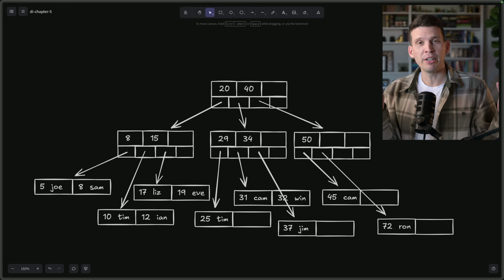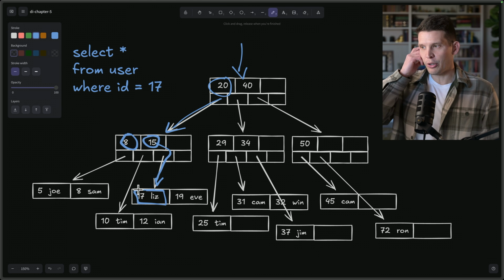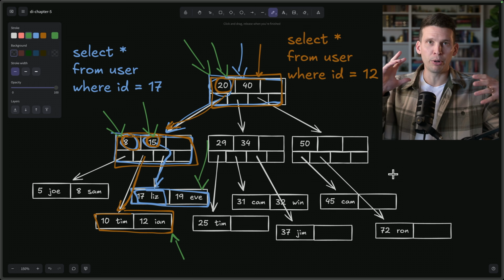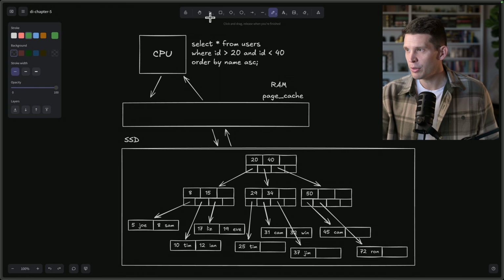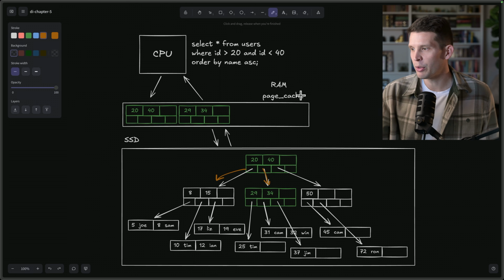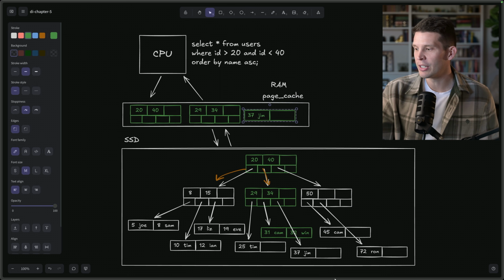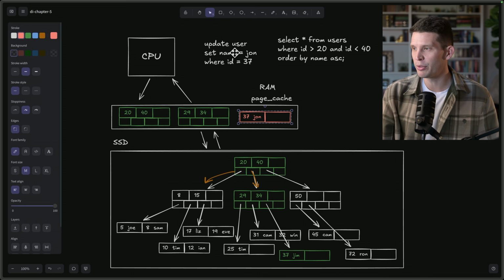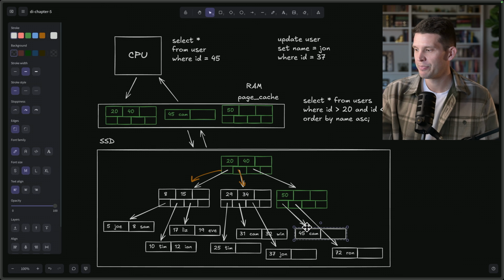using RAM to make databases FAST (the buffer pool)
Page caching is how databases like MySQL and Postgre keep your most-used data in memory instead of constantly hitting the disk. Think of it as your database's short-term memory.

When you query data, the database loads entire pages (usually 8KB or 16KB chunks) into a buffer pool or shared buffer cache. Hot data stays cached, making subsequent reads fast. Cold data gets evicted when memory fills up.

Learn all about it right here.

Welcome to the channel! I make videos about software engineering, databases, and distributed systems.